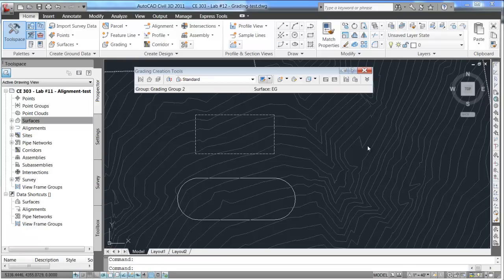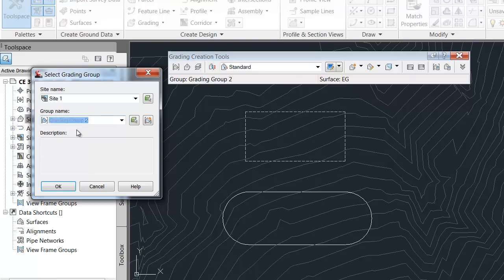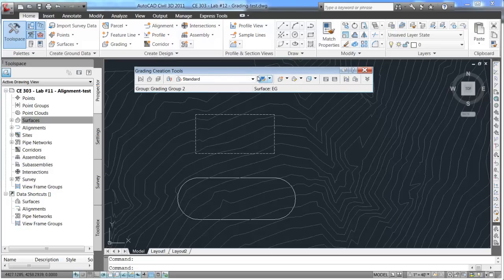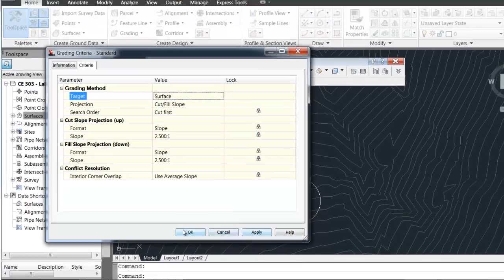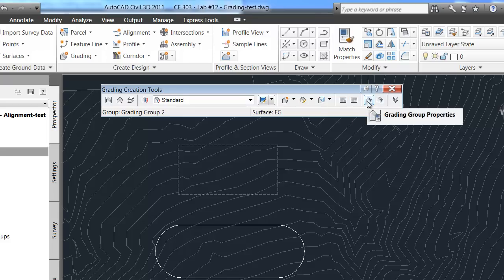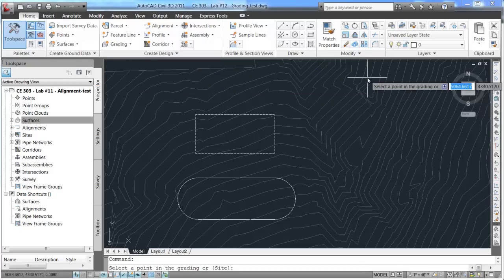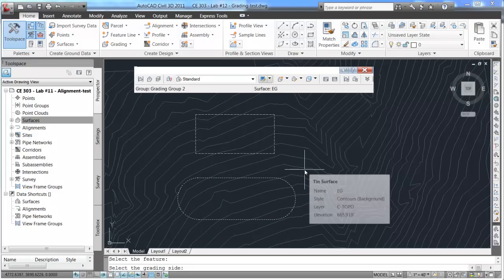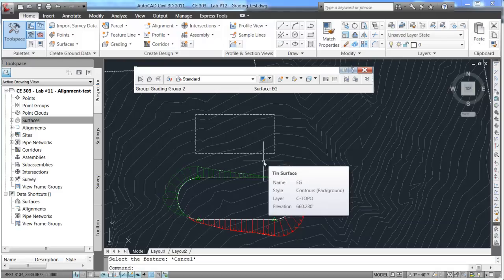Civil 3D - Creating a Grading